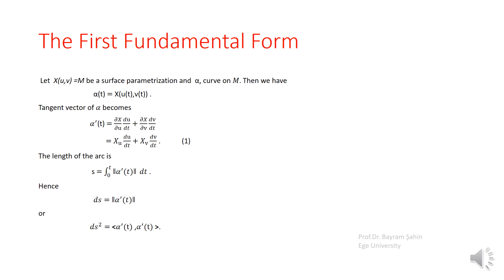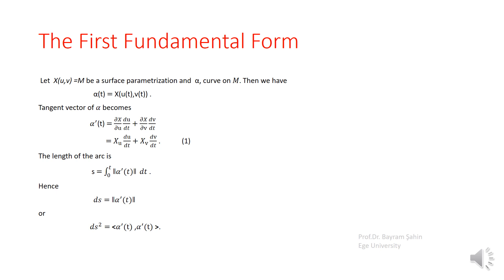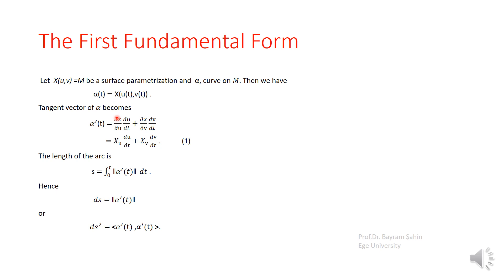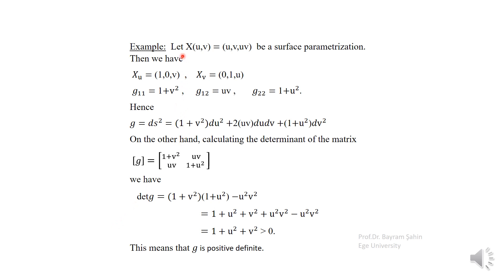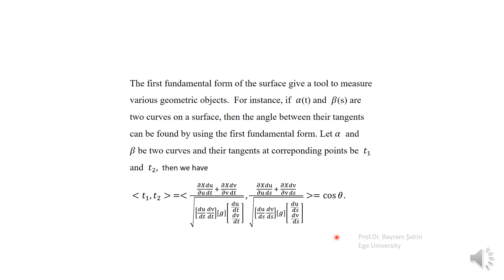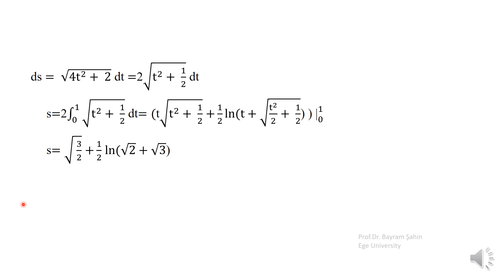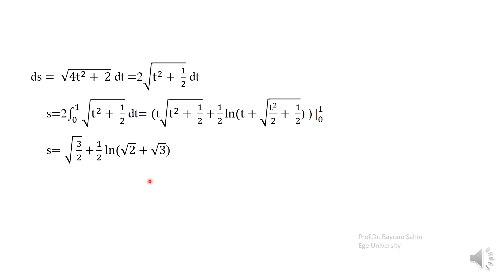Differential Geometry I The First Fundamental Form of a Surface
In this video, we introduce the first fundamental form of a surface and explain its geometrical meaning.